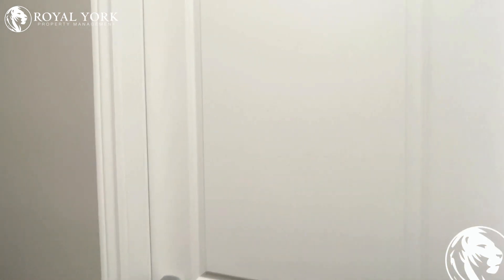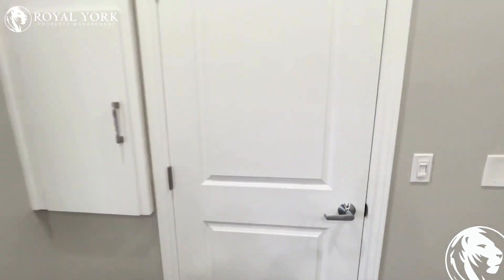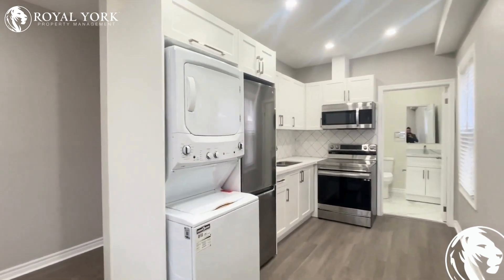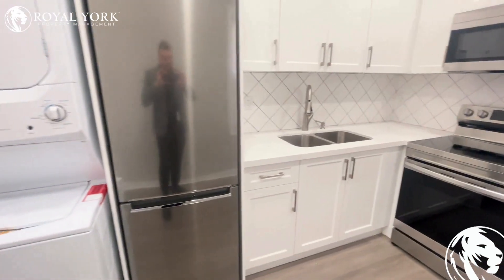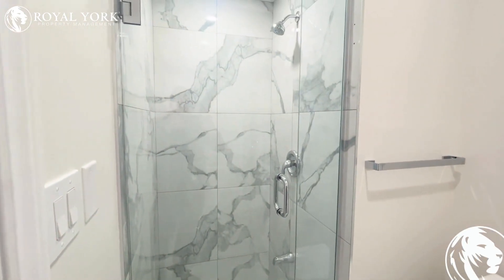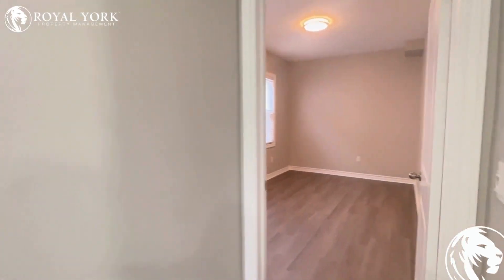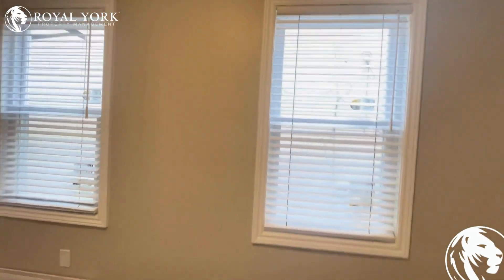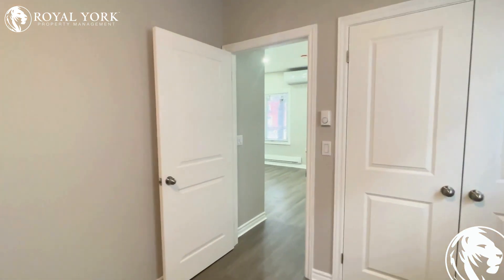1 BED 1 BATH - UNIT - APARTMENT BUILDING FOR RENT - 140 WELLINGTON STREET, LONDON, ONTARIO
1 Bedroom, 1 Bathroom, Near Parks, Public Transportation, Bus Stops, Schools, Shopping Malls, Grocery Stores, Restaurants, Bars and Sports Clubs. The unit also has an  Upgraded Kitchen,  Stone Countertops, Laminate Floors,  Upgraded Bathrooms,  Private Terrace/Backyard  and Tons of Natural Light.

ADDRESS AND INTERSECTION:
1-140 Wellington Street, London, Ontario N6B 2K8
Wellington Street and Hill Street

UNIT FEATURES:

1 Bedroom | 1 Bathroom
- Newly Renovated Unit - Apartment Building
- Upgraded Kitchen
- Stone Countertops
- Stainless Steel Appliances
- Ensuite laundry
- Laminate Floors
- 9 Foot Ceiling
- Upgraded Bathrooms
- Regular Closets
- Upgraded Back Splash
- Ensuite Bathroom
- Lawn and Snow Removal: Included
- Personal Thermostat
- Private Terrace/Backyard

BUILDING AMENITIES:

- Outdoor Patio
- Lobby/Lounge
- Public Transit
- Laundry Facilities
- Elevators
- Wheelchair Access

Available Immediately!!